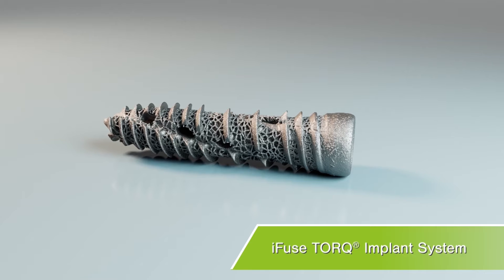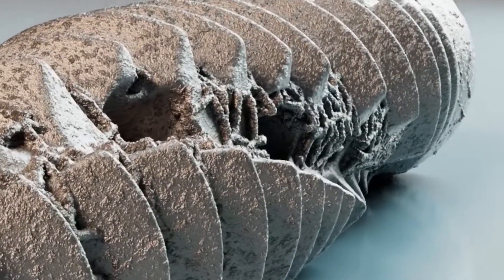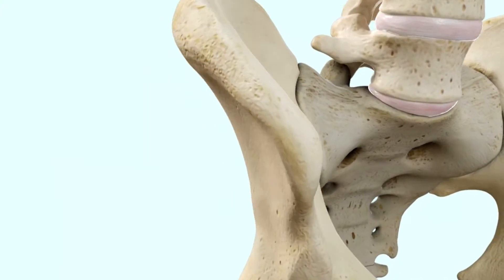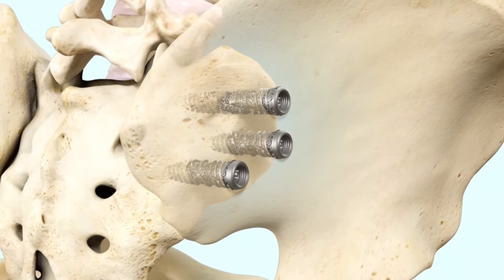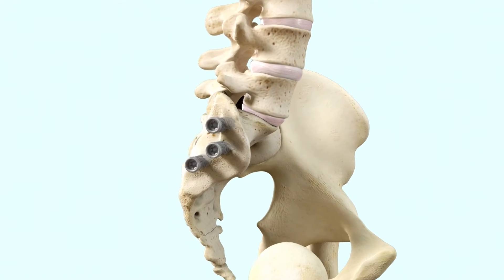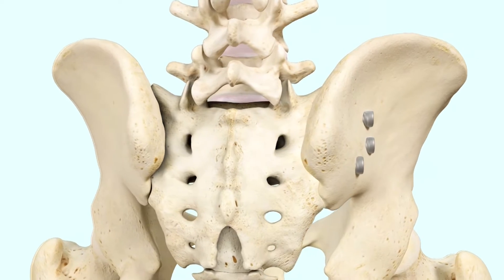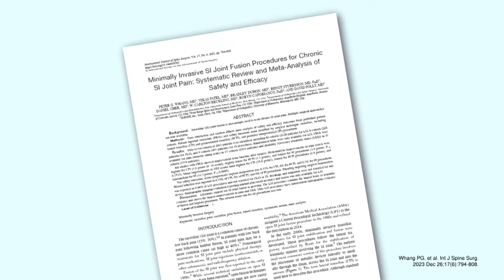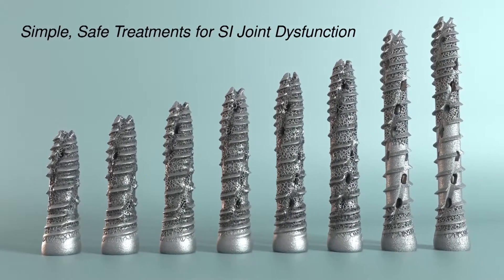iFuse TORQ® Implant System - Animation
The iFuse TORQ® Implant System is indicated for sacroiliac joint fusion for:
- Sacroiliac joint dysfunction including sacroiliac joint disruption and degenerative sacroiliitis.
- Augmenting immobilization and stabilization of the sacroiliac joint in skeletally mature patients undergoing sacropelvic fixation as part of a lumbar or thoracolumbar fusion.

The iFuse TORQ Implant System is also indicated for fracture fixation of the pelvis, including acute, non-acute, and non-traumatic fractures.

The iFuse TORQ Navigation instruments are intended to be used with the iFuse TORQ Implant System to assist the surgeon in precisely locating anatomical structures in iFuse TORQ Implant System procedures, in which the use of stereotactic surgery may be appropriate, and where reference to a rigid anatomical structure, such as the pelvis or vertebra, can be identified relative to the acquired image (CT, MR, 2D fluoroscopic image or 3D fluoroscopic image reconstruction) and/or an image data based model of the anatomy. iFuse TORQ Navigation instruments are intended to be used with the Medtronic StealthStation System.

Healthcare professionals should refer to the Instructions For Use for indications, contraindications, warnings, and precautions

There are potential risks associated with iFuse procedures. They may not be appropriate for all patients and all patients may not benefit.

SI-BONE and iFuse TORQ are registered trademarks, and Sacropelvic Solutions is a trademark of SI-BONE, In.
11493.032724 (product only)